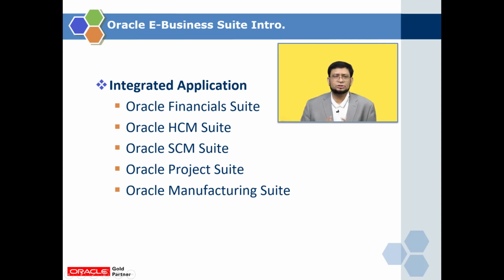Oracle eBusiness Essentials for Implementors Training Lecture 2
This Course is for Oracle eBusiness Essentials for Implementors Episode 2

I do have following Other Youtube Channels if you like